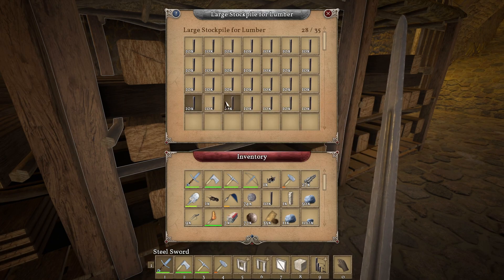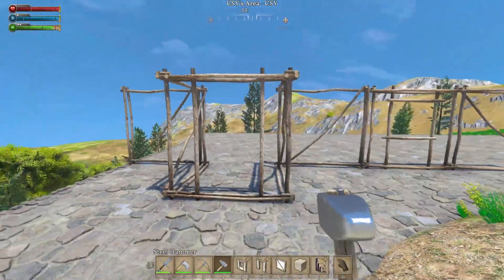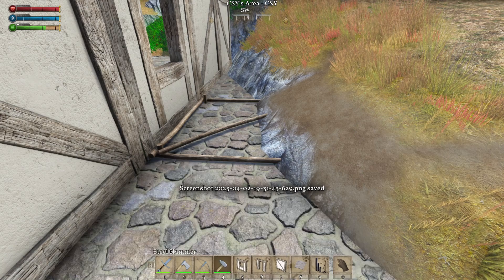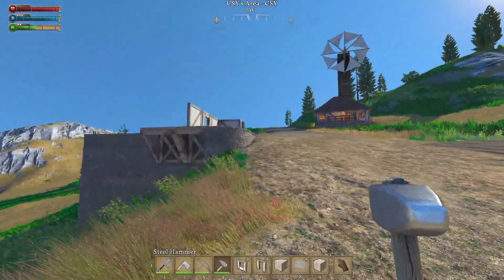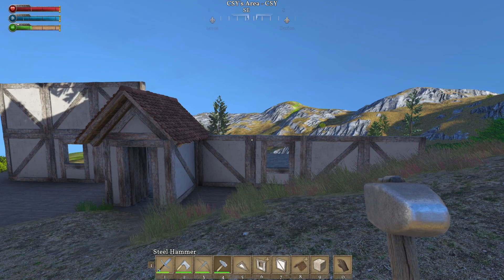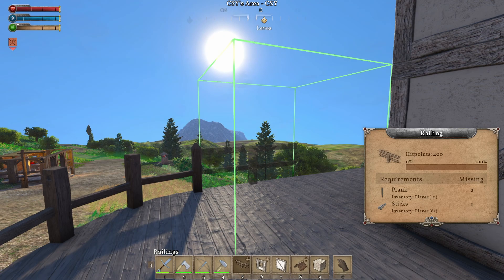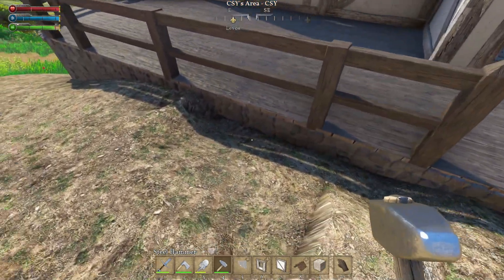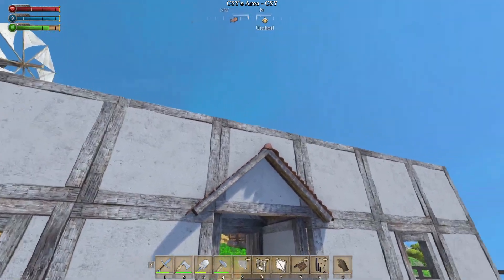43 | Starting The Tavern | Medieval Engineers Community Edition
43 | Starting The Tavern | Medieval Engineers Community Edition

Medieval Engineers is a sandbox game about engineering, construction and the maintenance of architectural works and mechanical equipment using medieval technology. Players build cities, castles and fortifications; construct mechanical devices and engines; perform landscaping and underground mining. There is an entire planet to explore!

Medieval Engineers concentrates on construction aspects, but can be played as a survival game too. We expect players to use their creativity and engineering skills to build war machines, fortifications, and creations we have yet to imagine!